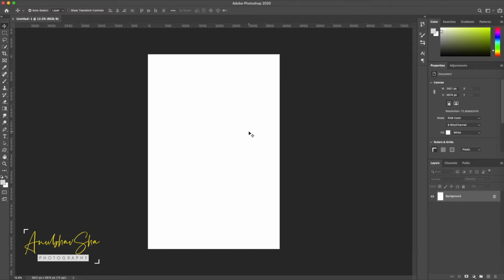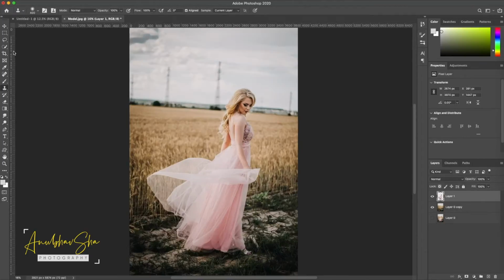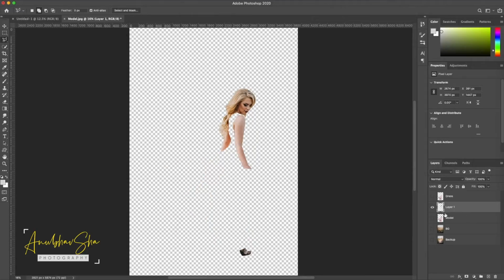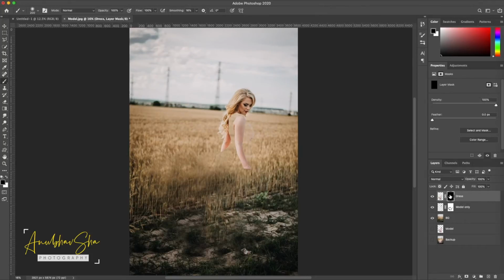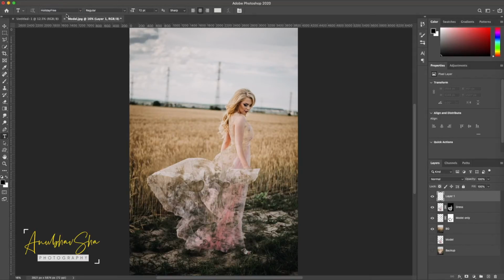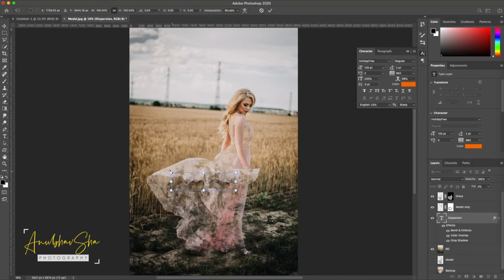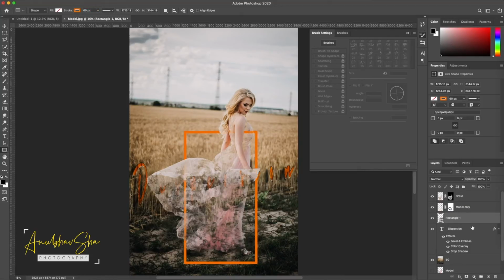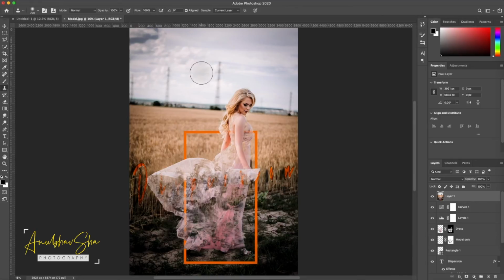[Latest] Create Dispersion Effect in Photoshop quickly - EASY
New Sessions on every Sunday :)
Enjoy and Peace
Stay safe 💐

My Gears
Macbook: t.ly/5L2s
Logitech k480 Keyboard : t.ly/Wr5x
Logitech MX Master 2S : t.ly/drht
External Monitor: t.ly/Qrrq
Photoshop: t.ly/42T8

Special Links for you.